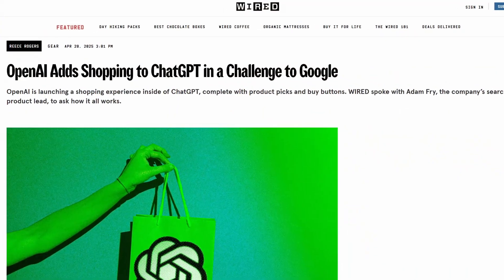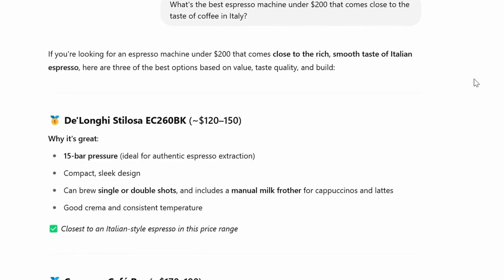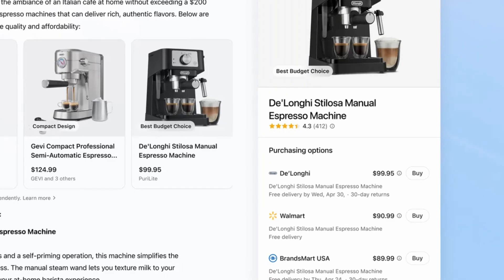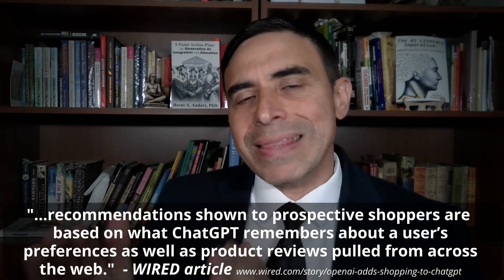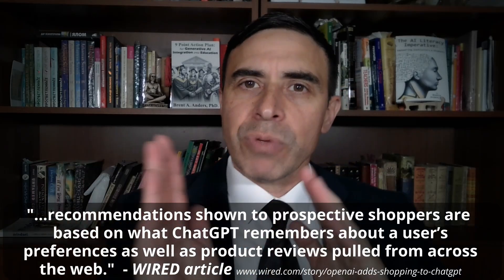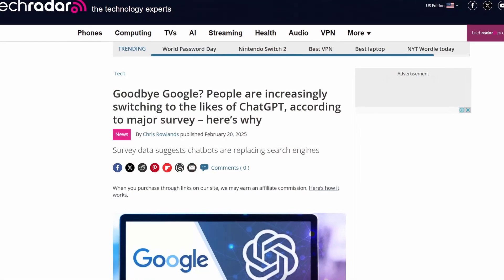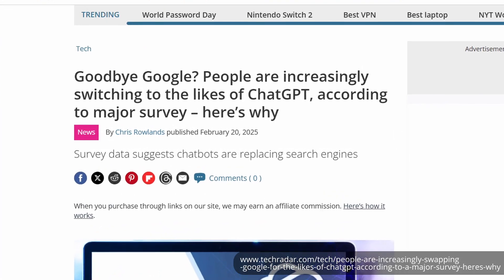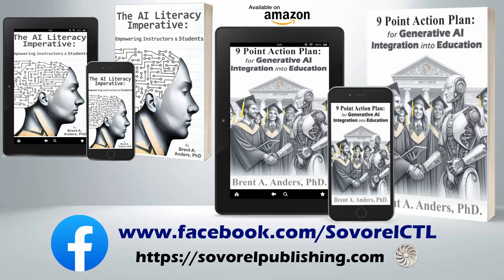New ChatGPT User Experience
A brand new experience is in store for us when we use ChatGPT in the near future, as it will start to integrate purchasing options in a special way. See what it is all about and a preview of what to expect. What are your thoughts on this?

0:00 Intro to new ChatGPT Experience
1:09 Preview Demo of the New Experience
2:21 How Does It Make Recommendations
4:29 What About Affiliate Links
7:57 New AI Literacy Course for Sovorel
8:23 Two Useful Books for AI Integration into Education